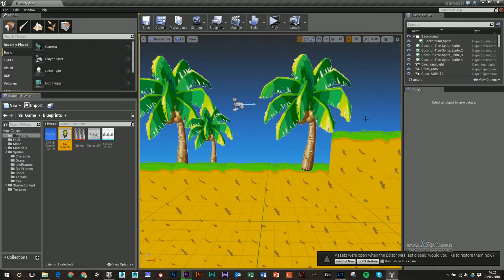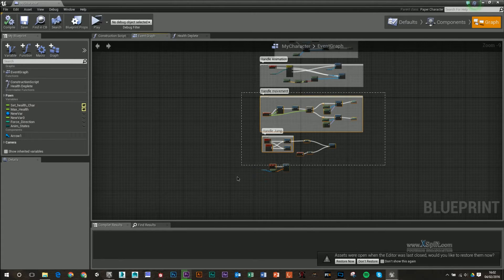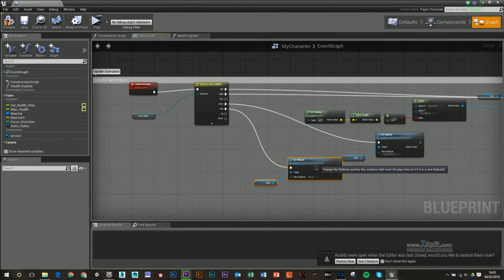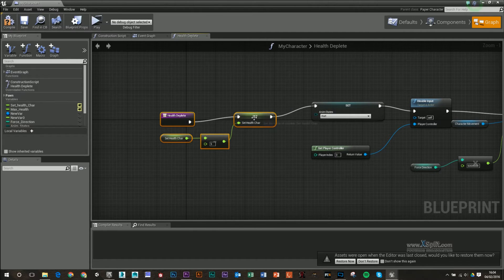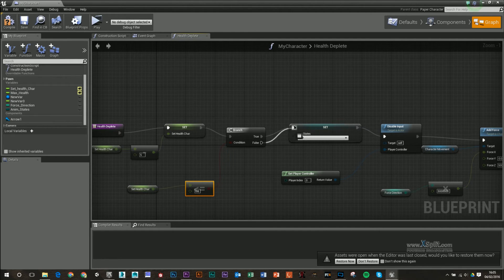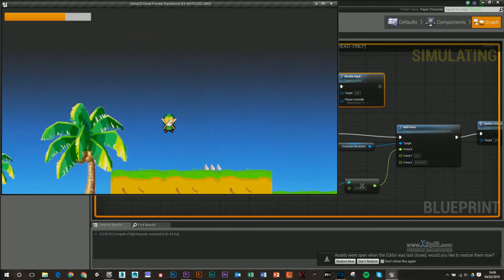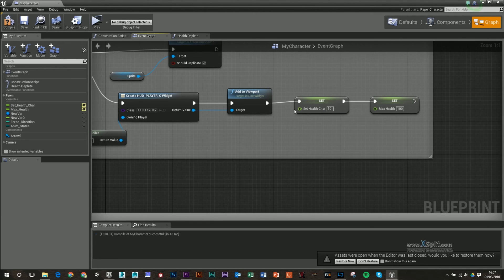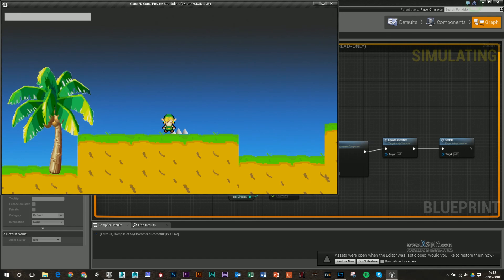Unreal 4 - Animations Part 2 - Adding Death and Hurt Animations to your 2D Game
How to add die and Hurt Animations to